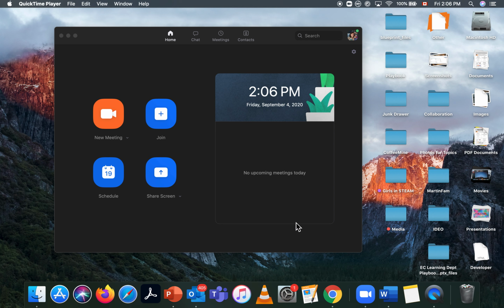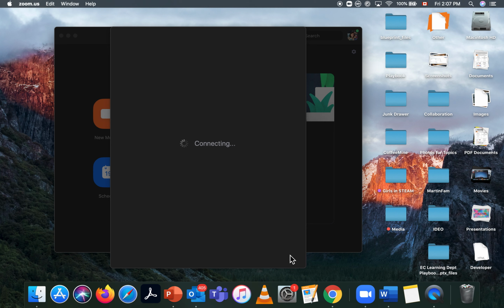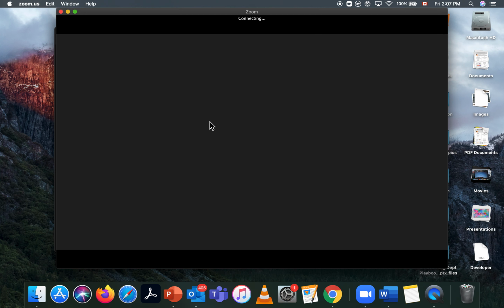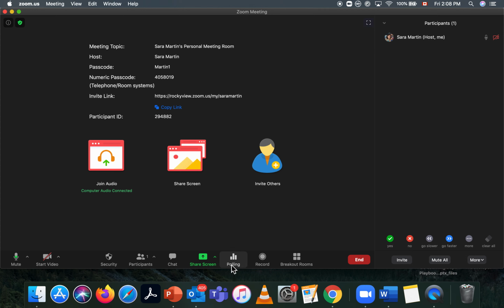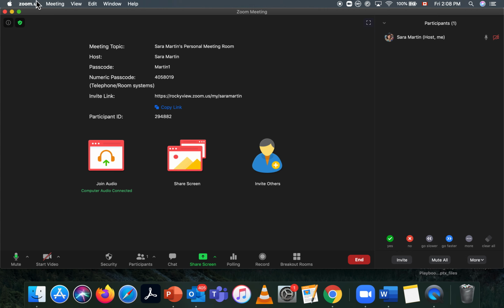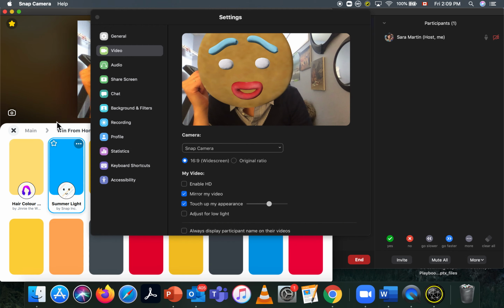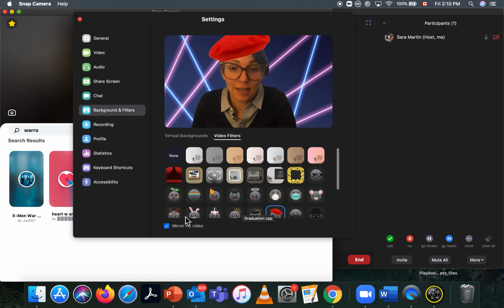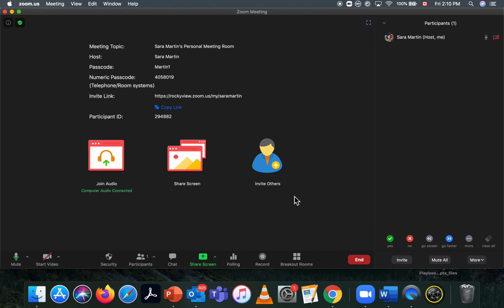Zoom: Breakout rooms, backgrounds, PMI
Learn how to change your PMI (personal meeting information - create a passcode, enable waiting room), change the virtual backgrounds and rename breakout rooms.